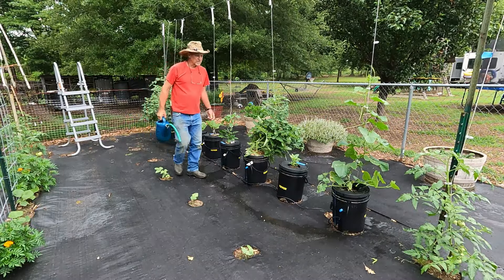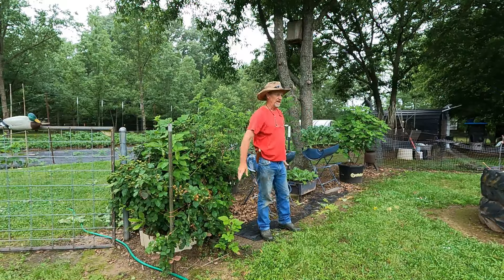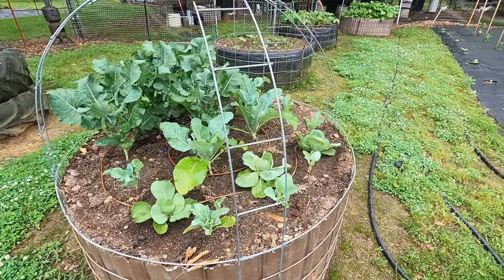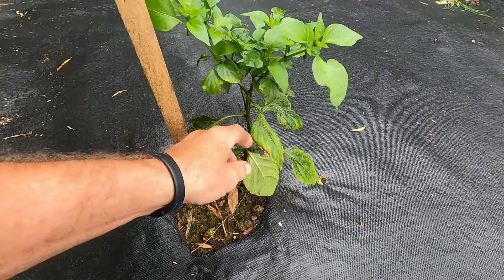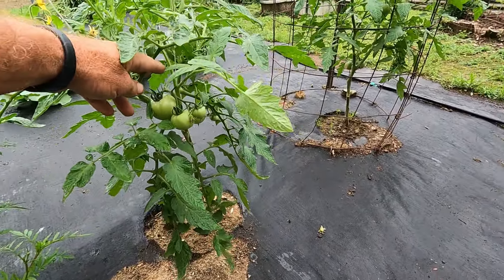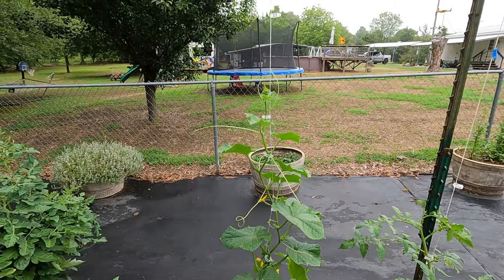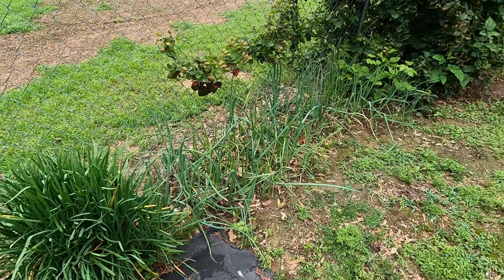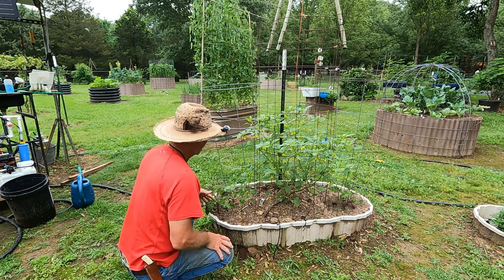Mother Nature and Her PMS / 1st Garden Update Part 1 of 2 / Hydroponic Buckets vs Soil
1st Real Garden Update for 2024 Part 1 of 2.
Mother Nature and her PMS is destroying my 2024 Gardening.
See what the storm did in Part two coming up.

Visit our Amazon store to see the products we use and recommend and Amazon Shopping: @
Appreciate Y'all!

VEVOR Tiller Cultivator Gas Powered, 43CC 2-Stroke Garden Cultivator,
VEVOR Commercial Ice Maker Machine
VEVOR EVOR 2-in-1 Handheld Digital Lab Oscilloscope,
VEVOR Automatic Suction Pool Cleaner,

VEVOR DWC Hydroponic System, 5 Gallon 8 Buckets, Deep Water Culture Growing Bucket, Hydroponics Grow Kit with Pump, Air Stone and Water Level Device, for Indoor/Outdoor Leafy Vegetables

Thank you very much for watching & following Papaw's Place.
So, Thanks Again and God Bless.

 reach out to Papaw's Place

1) I do not get paid for doing Product Reviews on anything.
3) Anything you see me doing, Advice and/or information given is not professional advice and should be acted on at the user’s own risk.